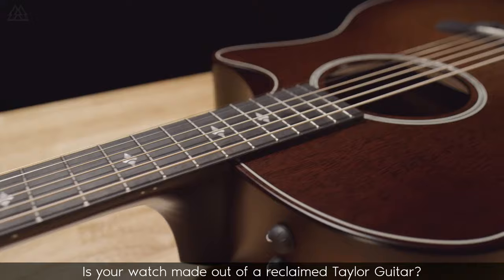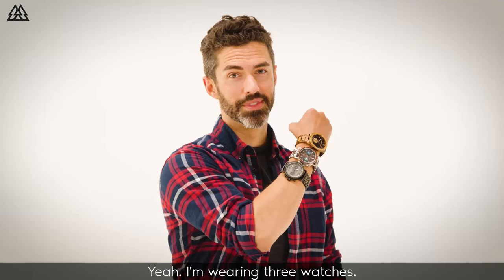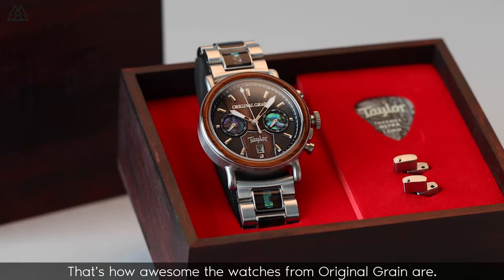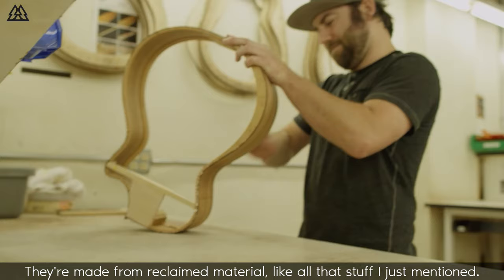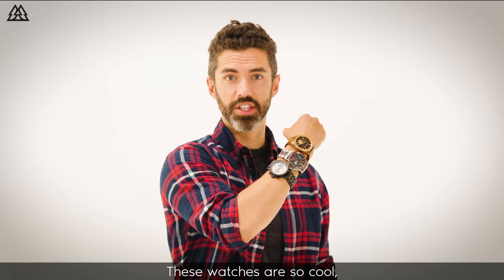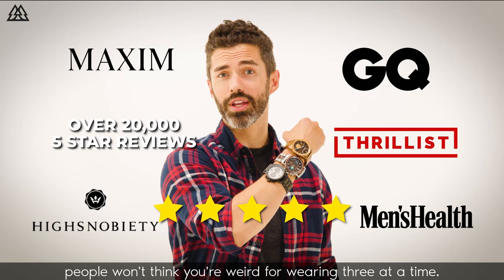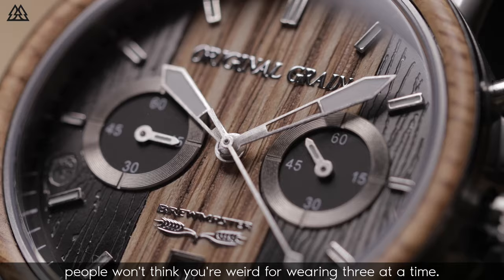A Watch Unlike ANY Other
See our assortment of watches made with reclaimed materials like whiskey barrels, taylor guitars, and ammo crates. It's more than a timepiece, it's a piece of time